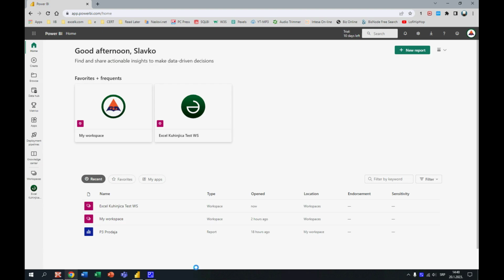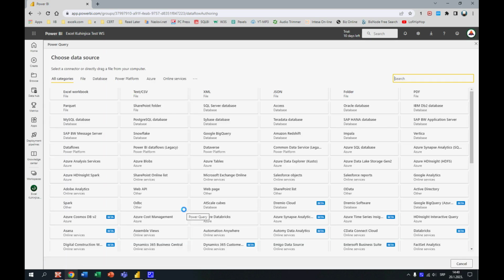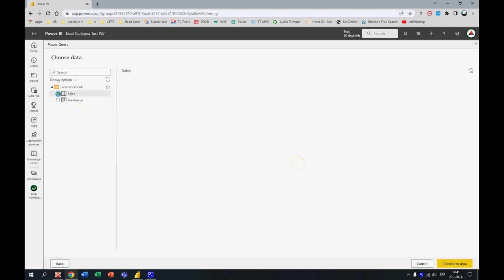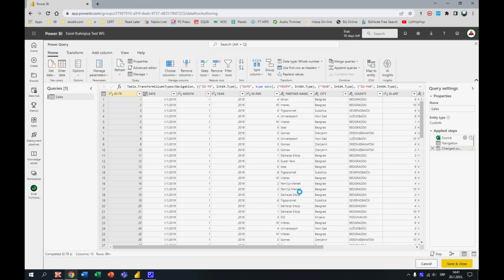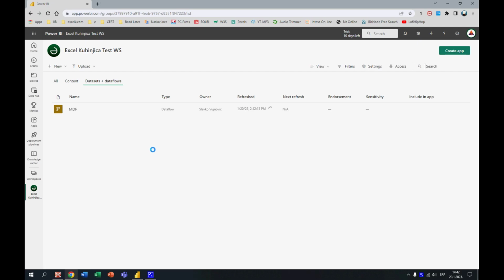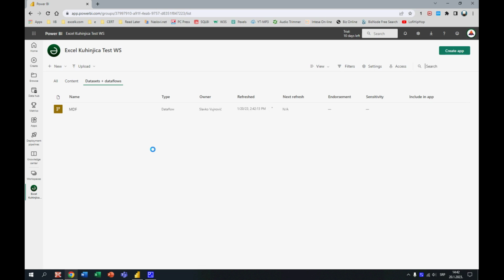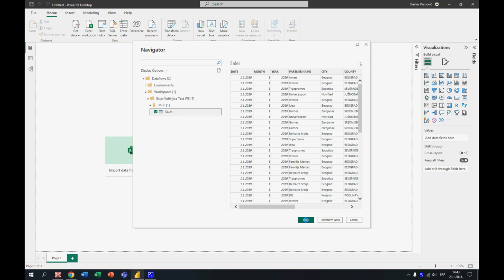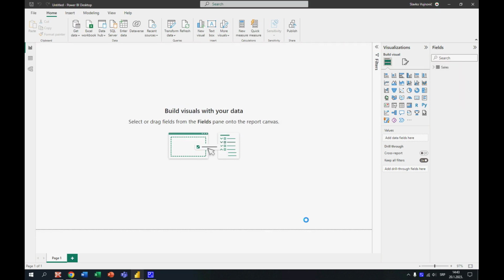Power BI Tricks & Treats, episode 11: Power BI Dataflows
Dataflows are a Power BI feature that enables you to connect, clean, and transform data in a centralized and reusable way. They help create datasets that can be refreshed automatically and shared across multiple reports and users.